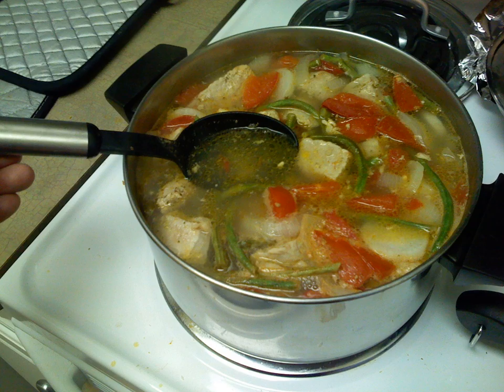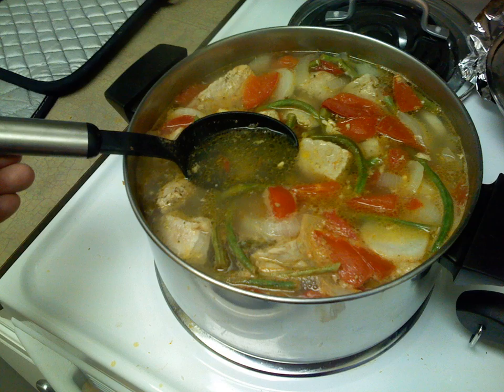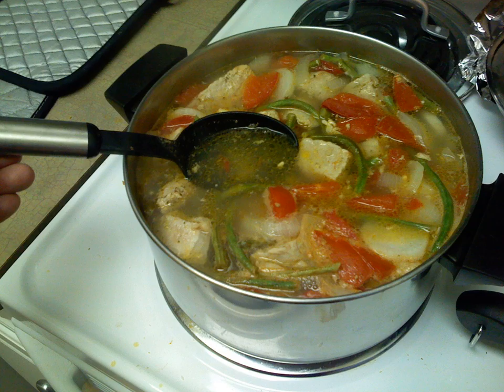Sinigang | Wikipedia audio article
This is an audio version of the Wikipedia Article:
Sinigang

SUMMARY
Sinigang is a Filipino soup or stew characterized by its sour and savoury taste most often associated with tamarind (Filipino: sampalok). It is one of the more popular viands in Filipino cuisine, and is related to the Malaysian dish singgang.
While present nationwide, sinigang is seen to be culturally Tagalog in origin, thus the versions found in the Visayas and Mindanao may differ in taste (mainly ginger is an additional ingredient). Fish sauce is a common condiment for the stew.